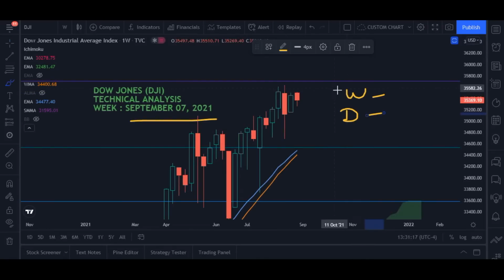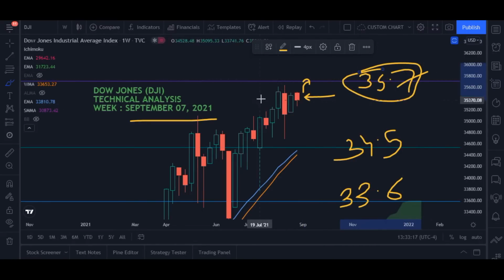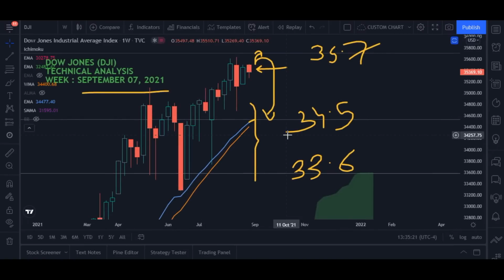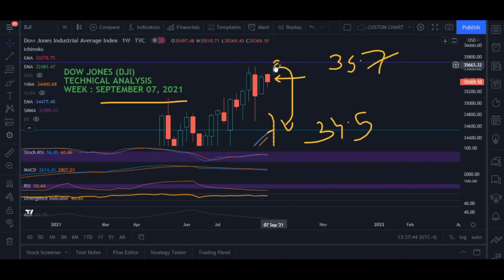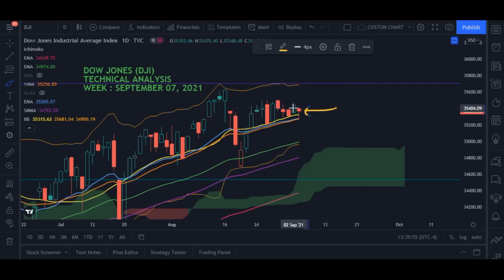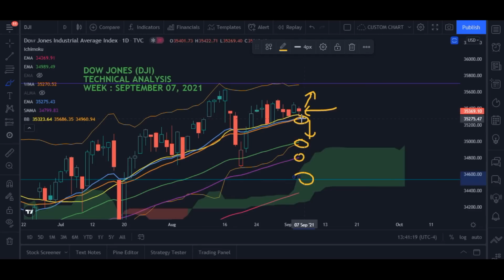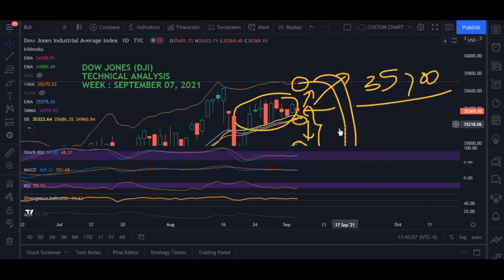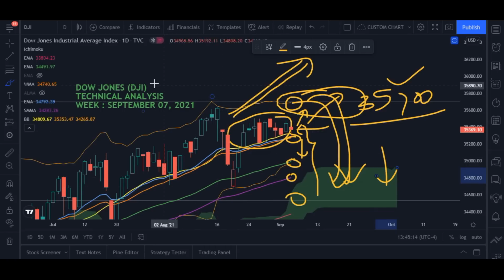Dow Jones Technical Analysis - Week 07-Sep-2021